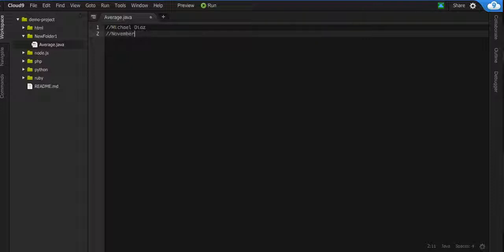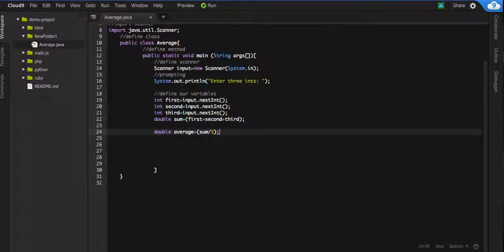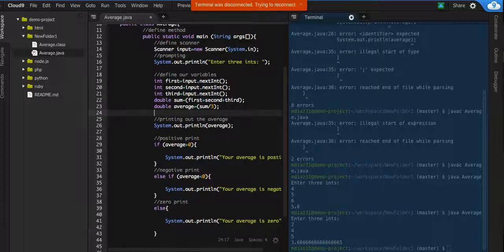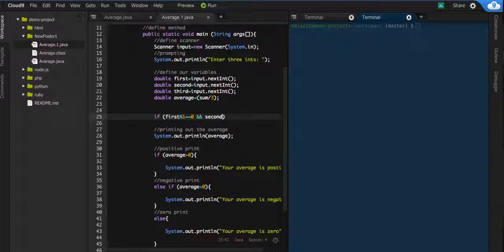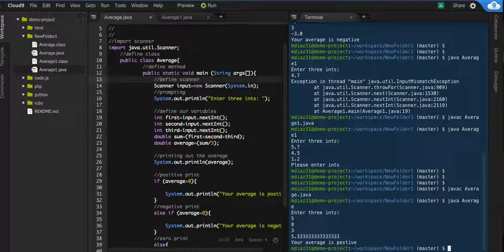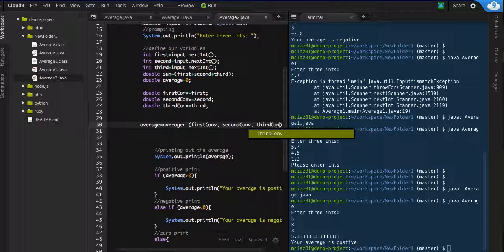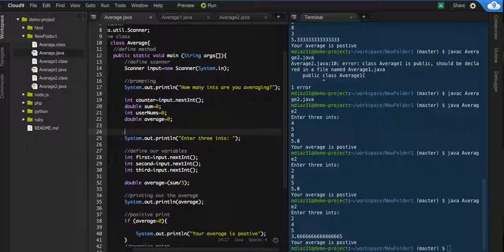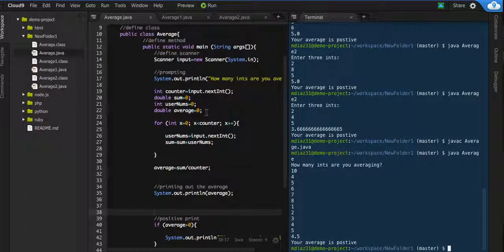CSE2 2014F mmd318 E1Q6S2013